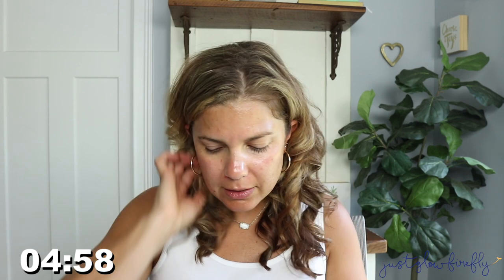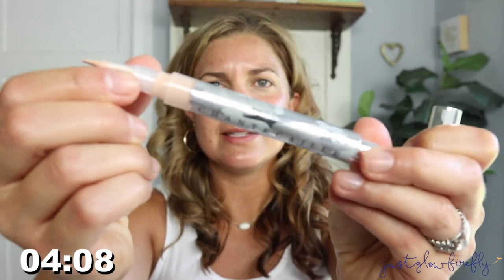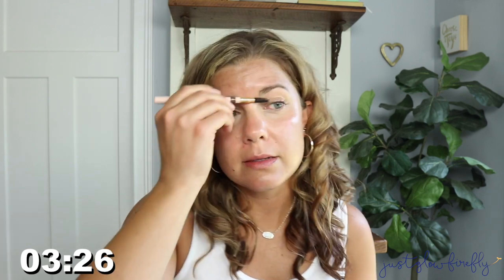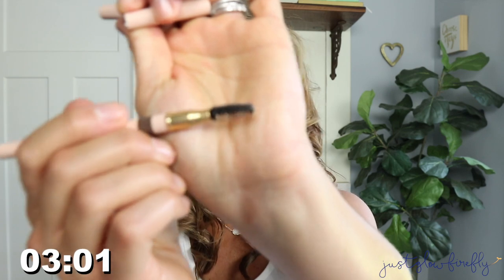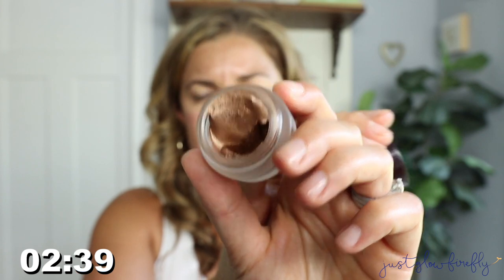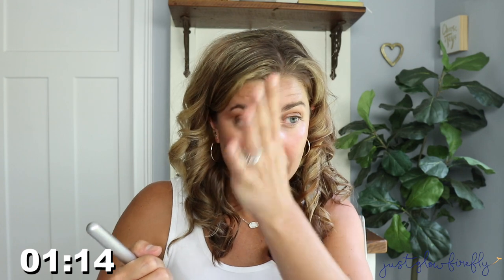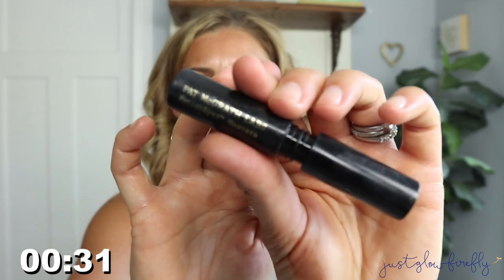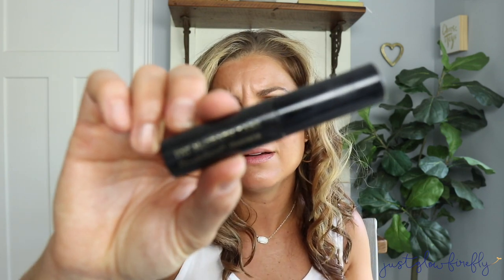NATURAL MAKEUP IN 5 MINUTES | Chantecaille, Nudestix, Chanel, Pat McGrath, & More!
Natural makeup in 5 minutes?  Of course!  There are many days when I only have about 5 minutes or so to look put together.  It helps me feel more confident and ready to face the day if I feel good about myself!  That is why I love all things beauty!  It makes me feel beautiful, put together, and capable to tackle whatever comes my way!

Let's see if I make it!  What do you think?

***PRODUCTS MENTIONED***

Charlotte Tilbury Eyes To Mesmerize Cream Eyeshadow in Amber Gold (Bette)

Gucci Poudre De Beauté Éclat Soleil Bronzing Powder in 3 (Selfridges)
Gucci Poudre De Beauté Éclat Soleil Bronzing Powder in 3 (Sephora)
Gucci Poudre De Beauté Éclat Soleil Bronzing Powder in 3 (SAKS)

Follow me @justglowfirefly on Twitter, Instagram, Pinterest, and Facebook!